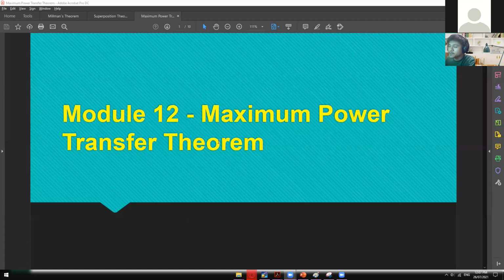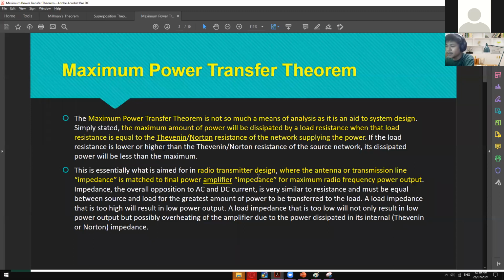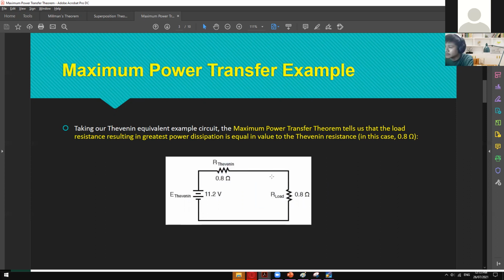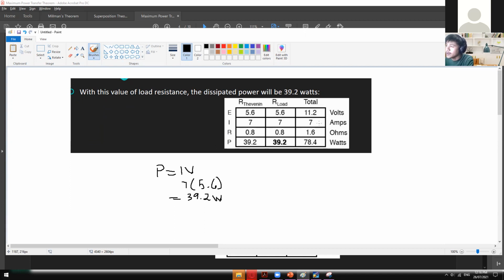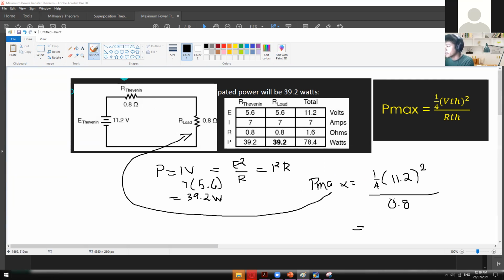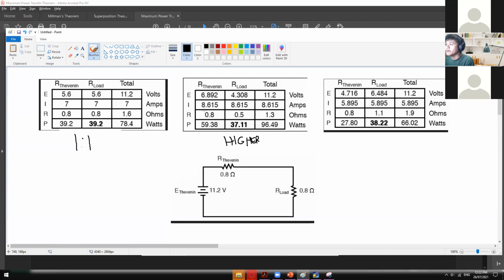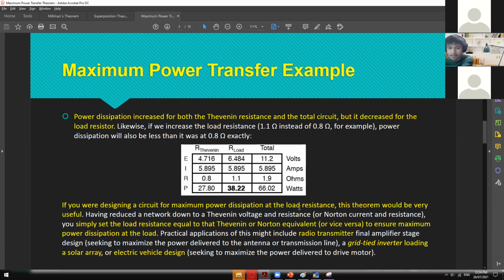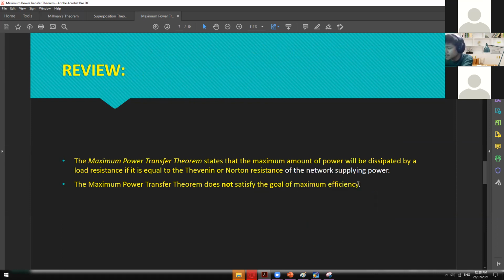ELECTCKTS Millman's Theorem and Maximum Power Transfer Theorem (Part 2)